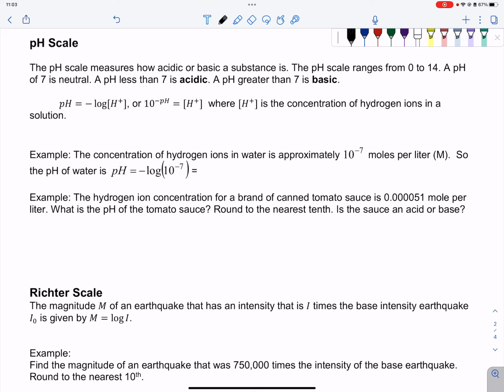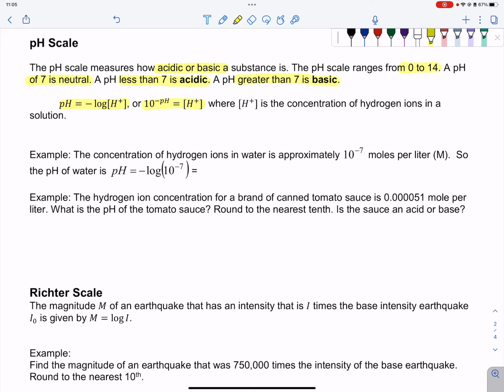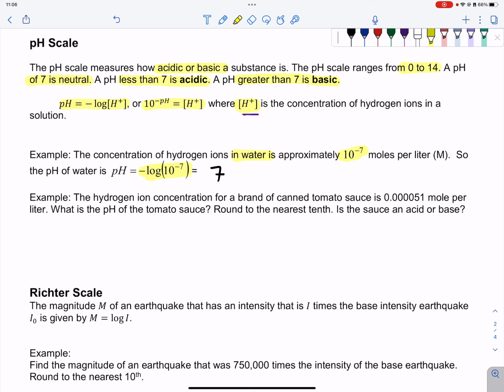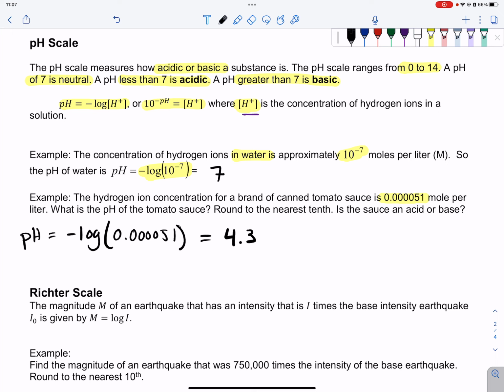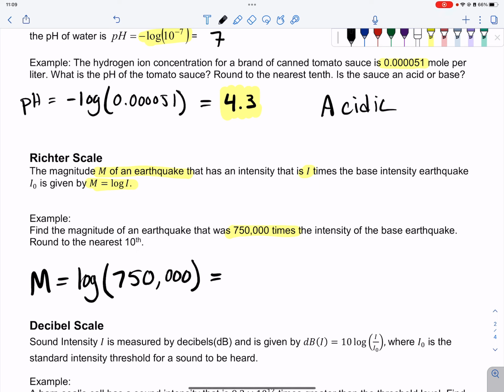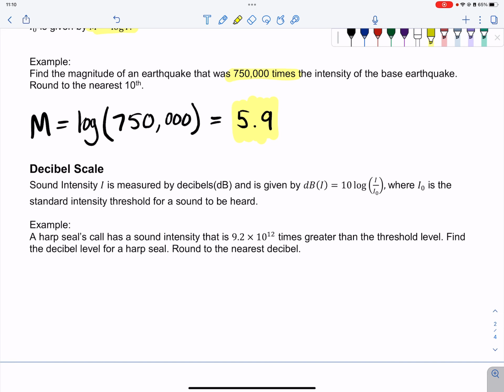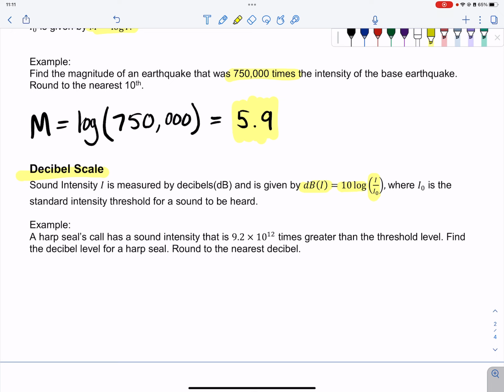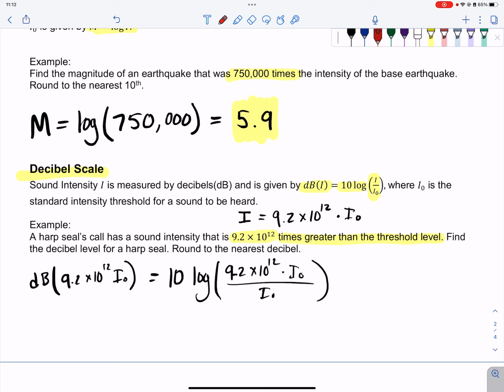6.2 Logarithm Scales